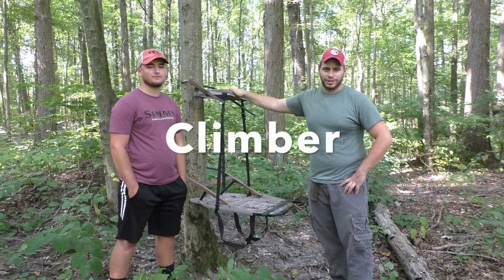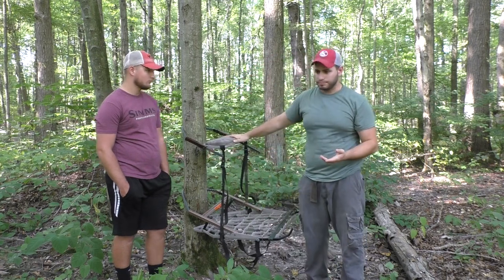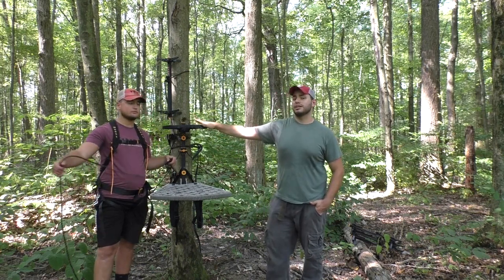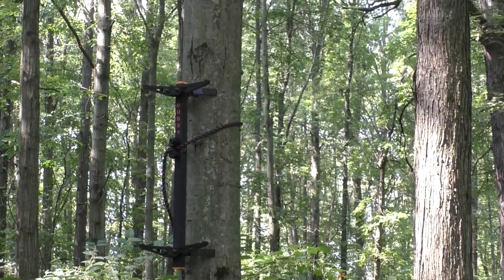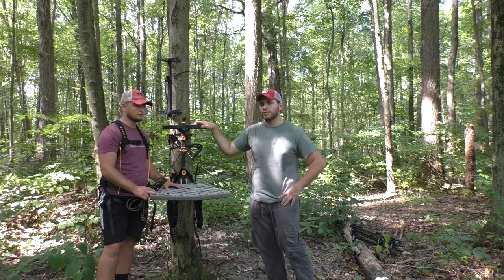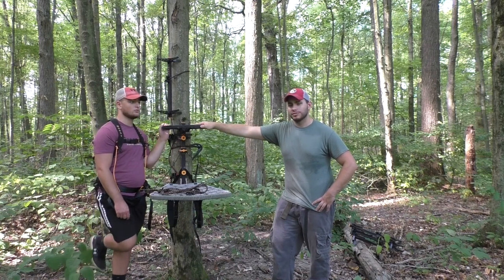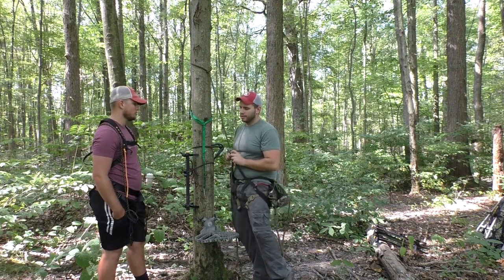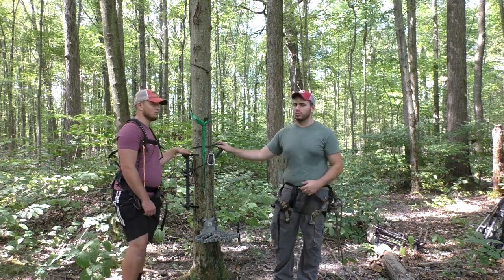Mobile Hunting Method Comparison Climber vs Lock On vs Tree Saddle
We compare the climber, light weight lock on, and tree saddle to help you decide what's best for you.